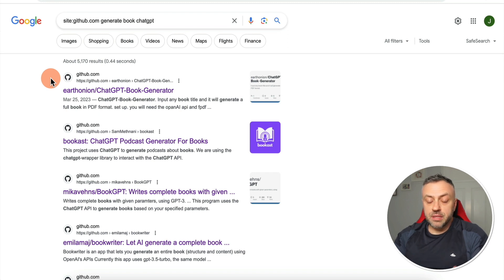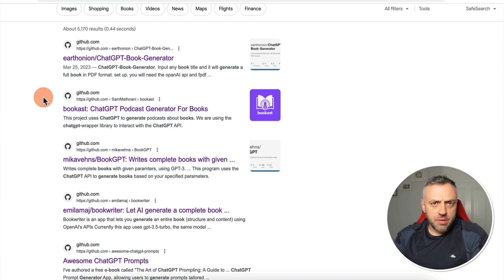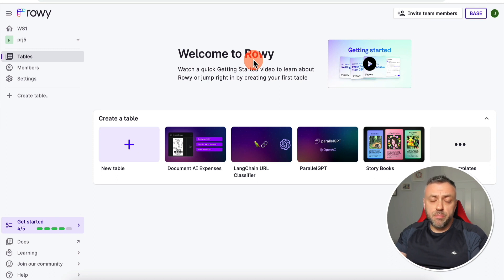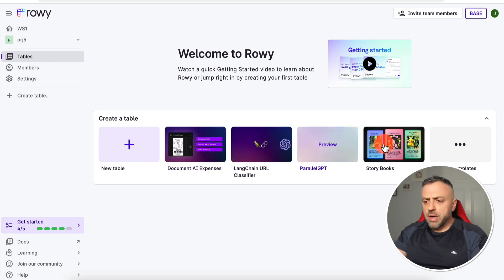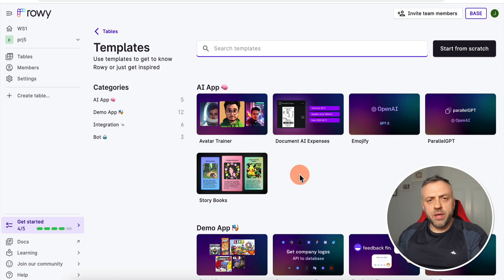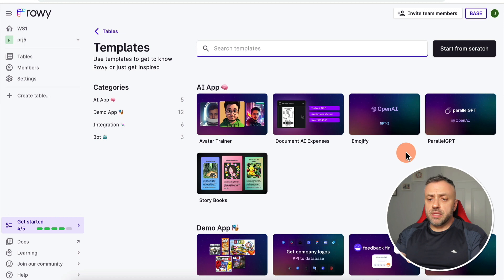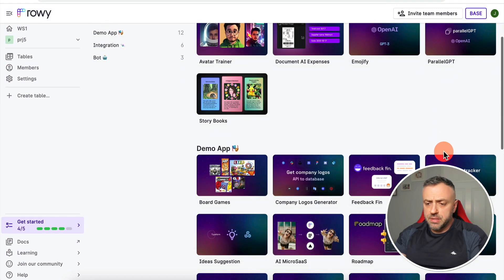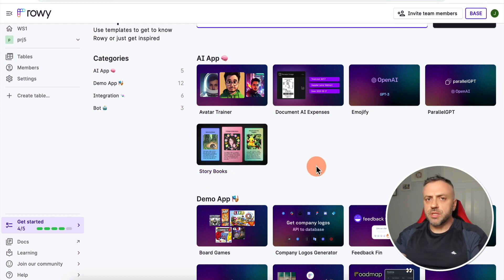Build An App That Generates ENTIRE Story Books Using AI (PLUS Custom Book Reader App)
In today's video, we'll be building an app that will generate entire story books with images. We'll also build a custom viewer for these storybooks as well.

00:00 Intro
02:25 Why Rowy
03:02 Rowy Introduction
04:41 What Are Rowy Templates
06:15 Choosing The Right Template
07:55 Setting Up The Template
13:02 Creating A New Story Book
16:52 How Rowy Really Works
19:39 Creating A Frontend FlutterFlow App
37:50 Running Our New FlutterFlow App
38:30 Webhooks Access
40:40 Final Thoughts
41:14 Get More Content
41:54 Outro